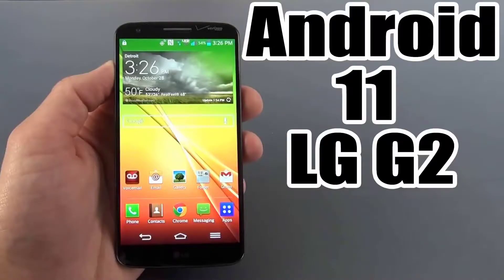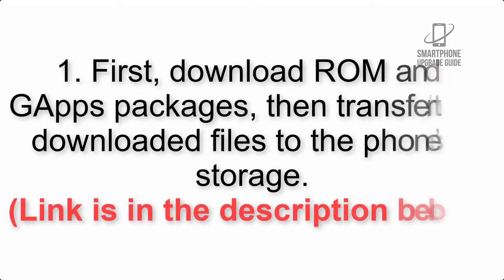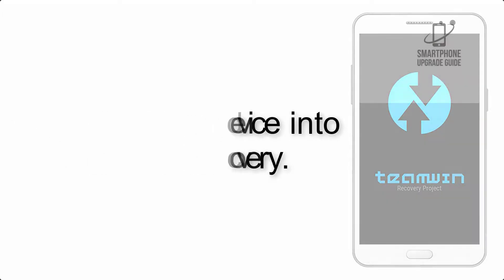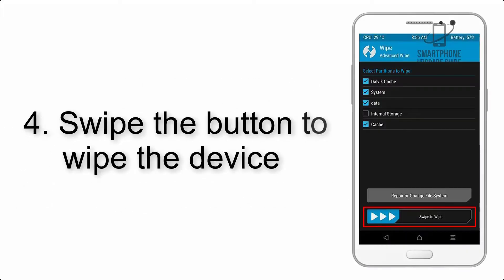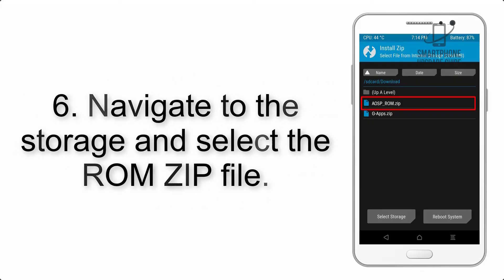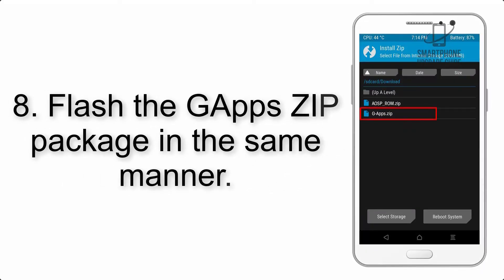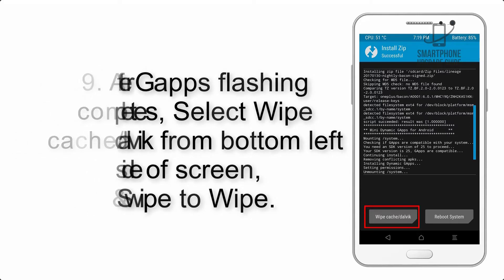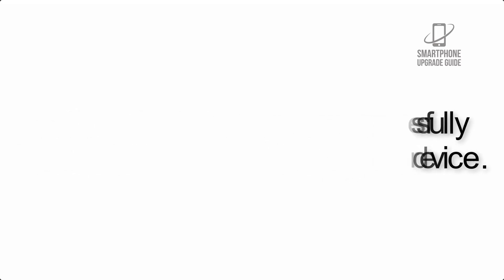Install Android 11 on LG G2 (LineageOS 18) - How to Guide!